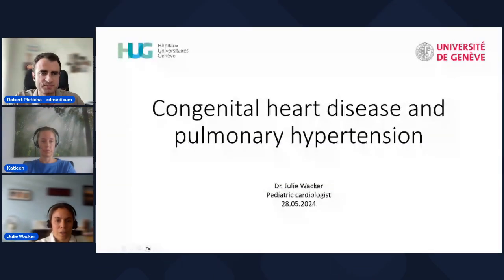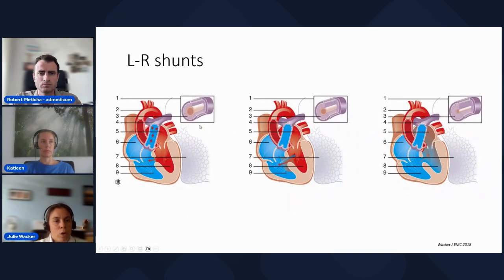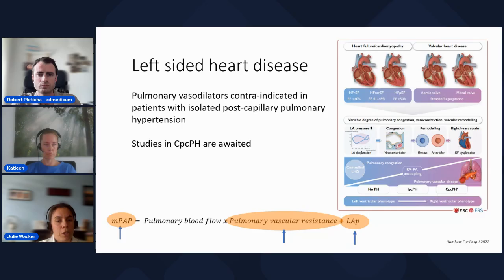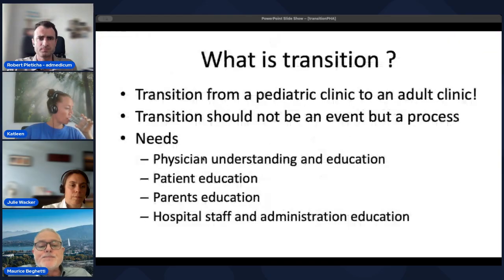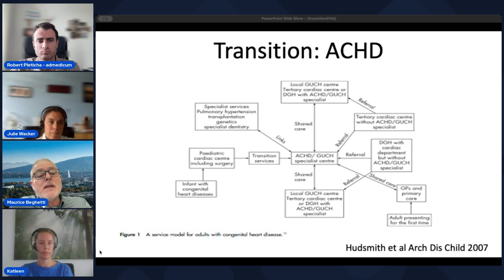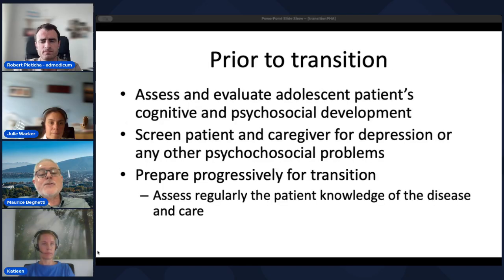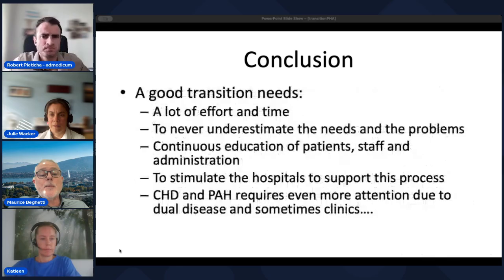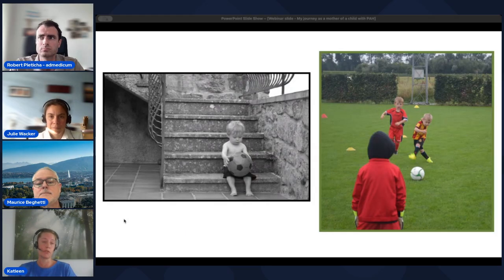Congenital heart disease and pulmonary hypertension